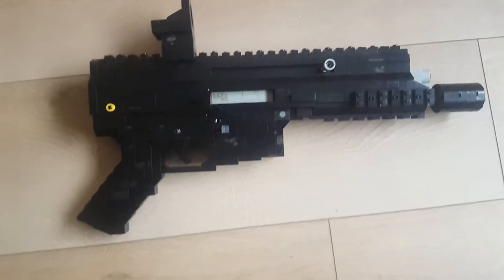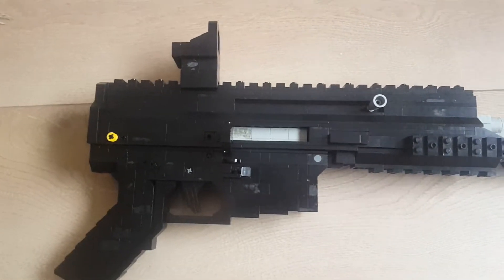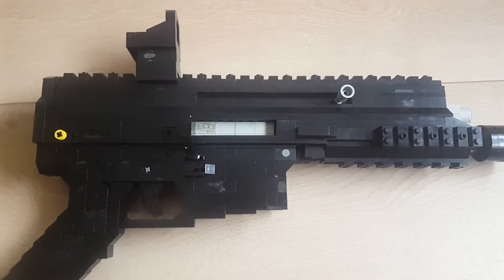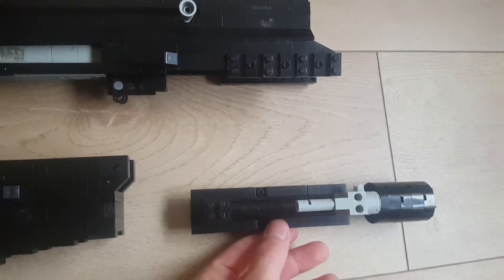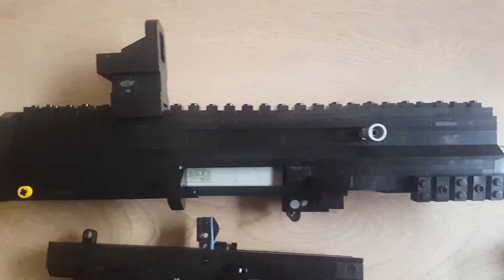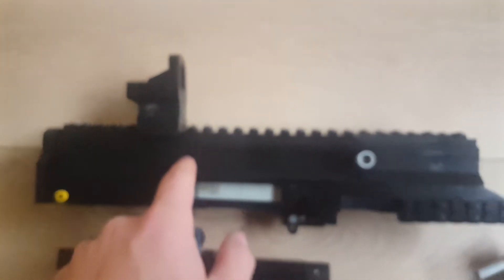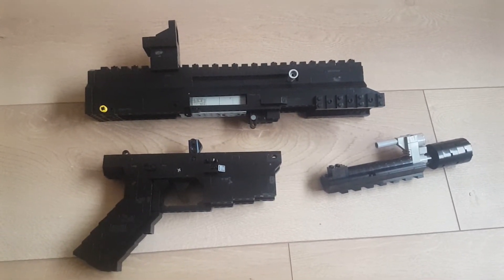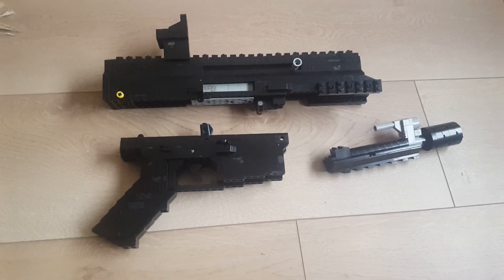LEGO FN SCAR PDW ( UPDATE )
Its getting there!!
Working on the stock some sights and a few minor details

Functions so far
Realistic hammer
Ambi Safety switch
Mag release
Trigger
Boltcatch
Fieldstrip-able
Barrel assembleren
Bolt
Firing pin
Ambi charging handle
1 to 1 scale